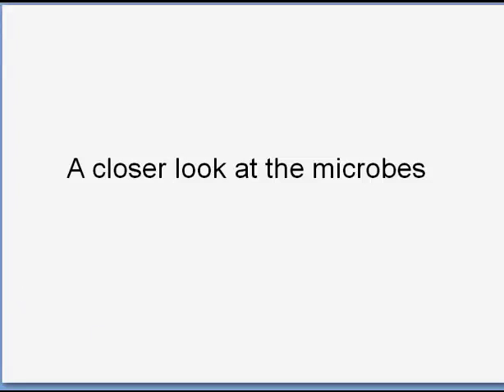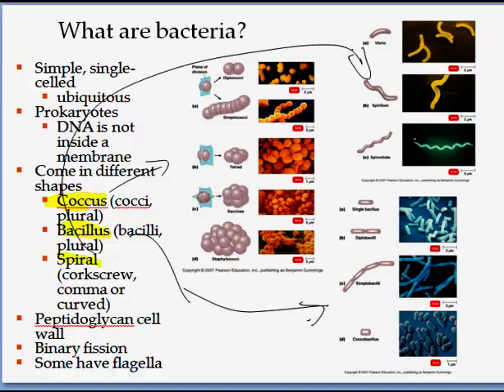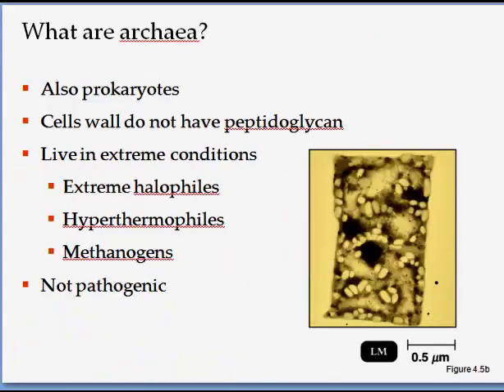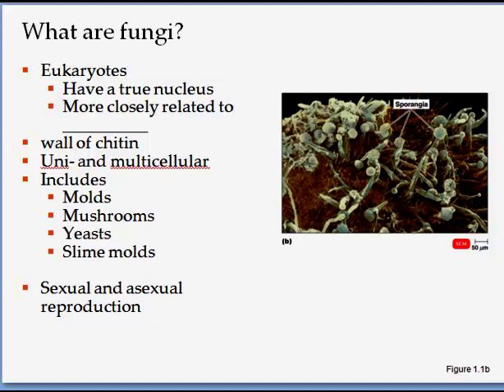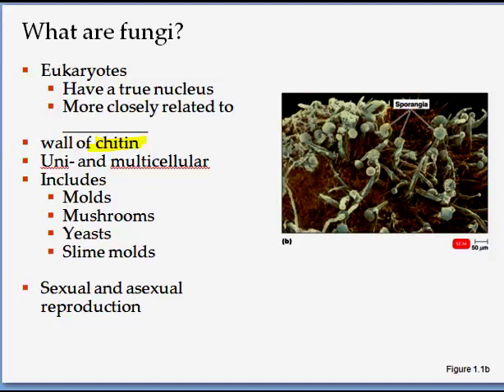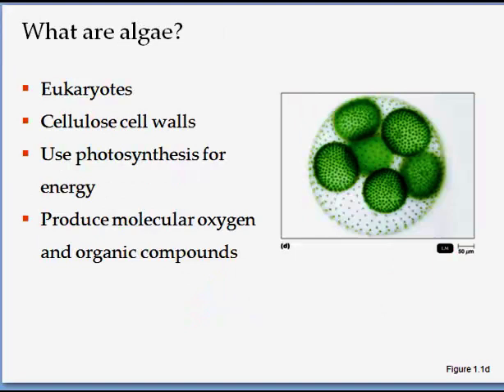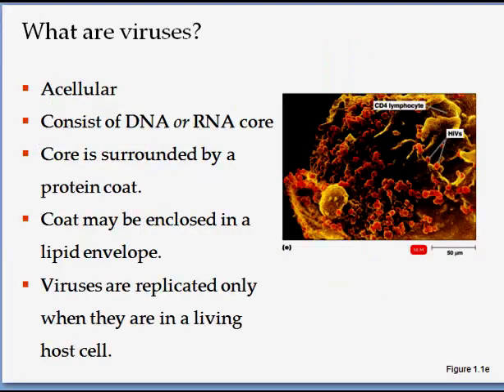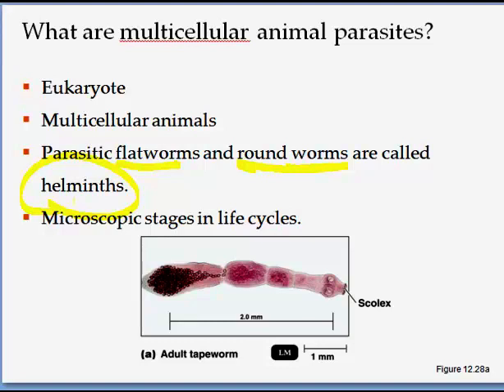2 3 closer look at microbial world